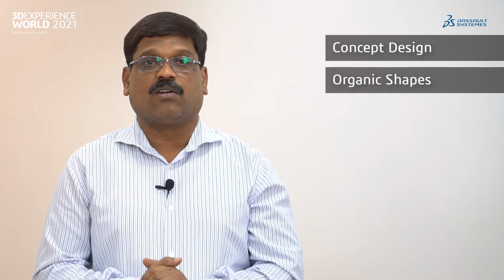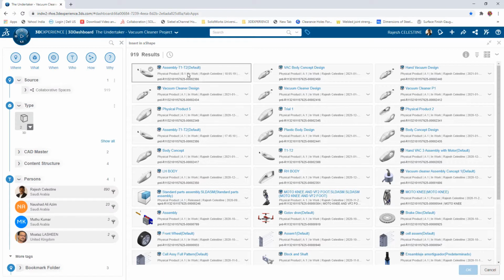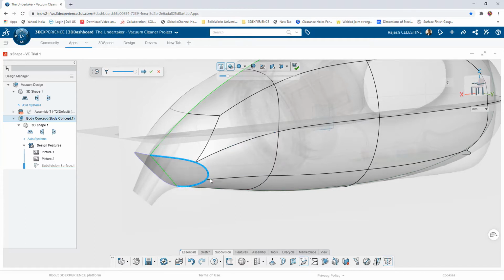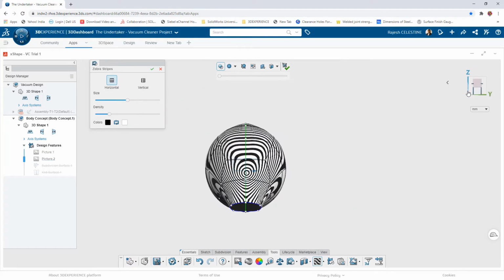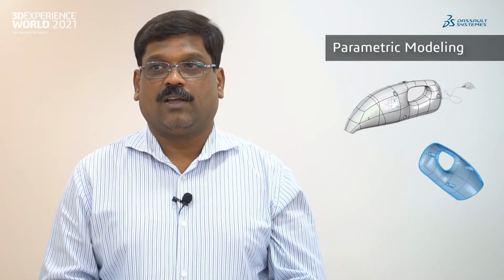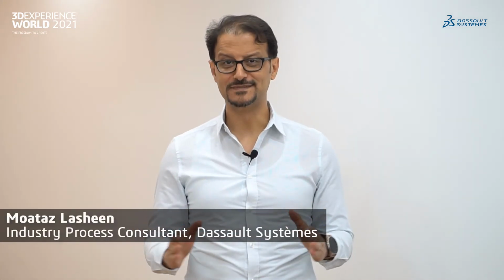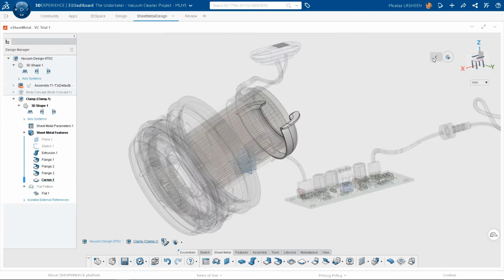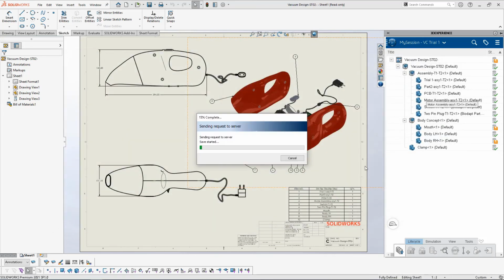Cleaning up Concept Design with 3DEXPERIENCE SOLIDWORKS and 3D Sculptor [3DEXPERIENCE WORLD Virtual]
You learn how to work seamlessly with design Apps. In this topic you will be familiar with xApps on 3DEXPERIENCE on the cloud, and know how to take the benefits from each App whenever you need.